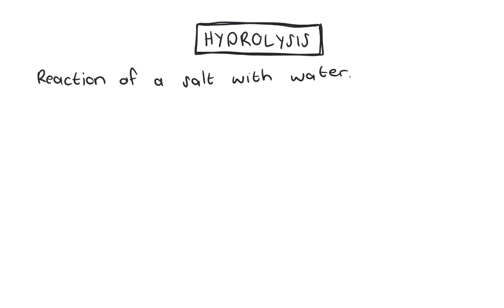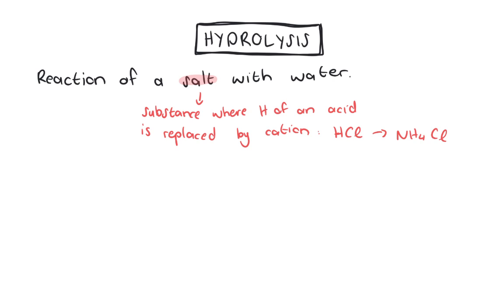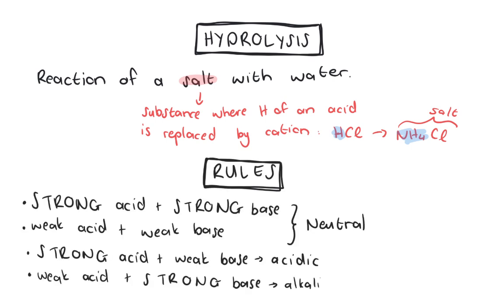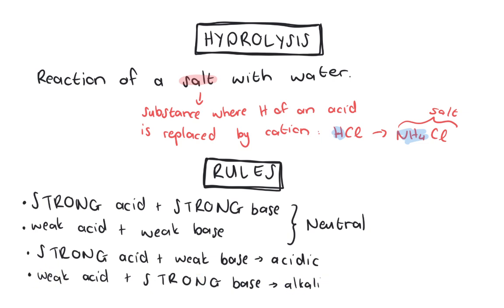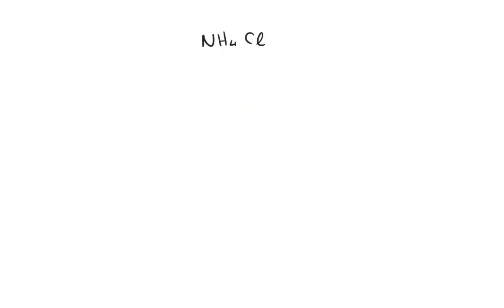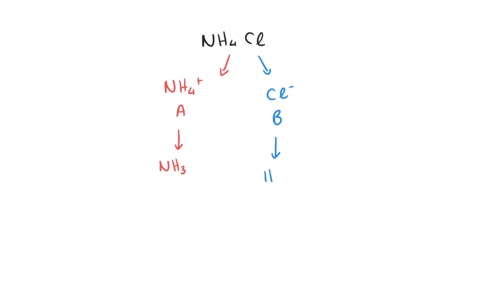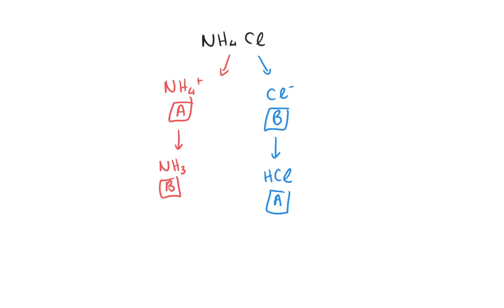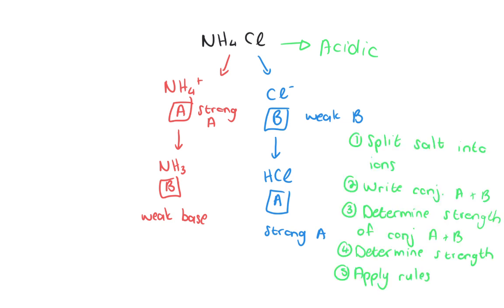Hydrolysis of Salts Explained (Grade 12 Chemistry)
In this video, we explain hydrolysis of salts in a simple, exam-focused way.

You’ll learn:
• What hydrolysis is
• How to determine the pH of a salt
• Strong vs weak acid and base combinations

This section is important for pH, indicators, and titrations.